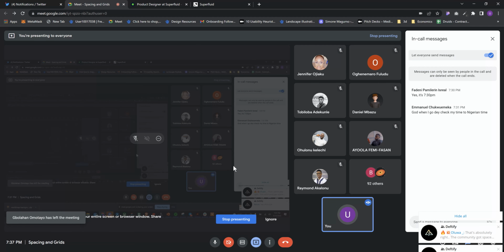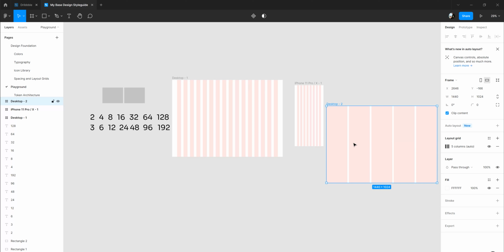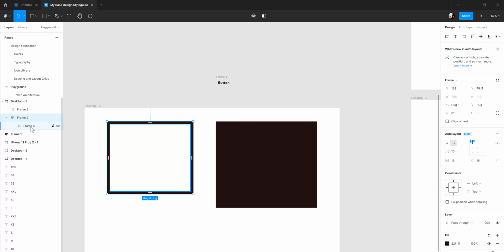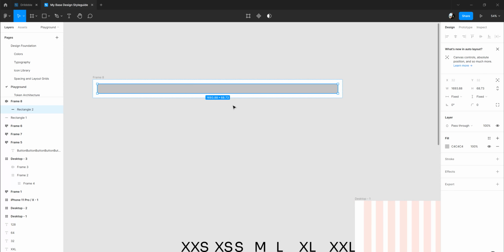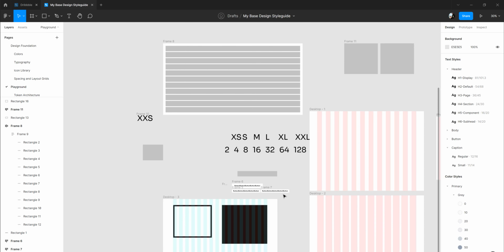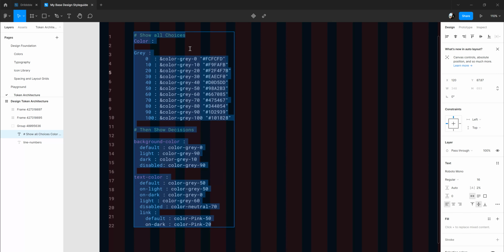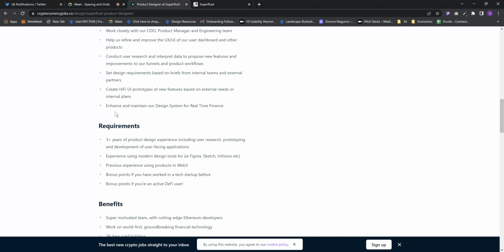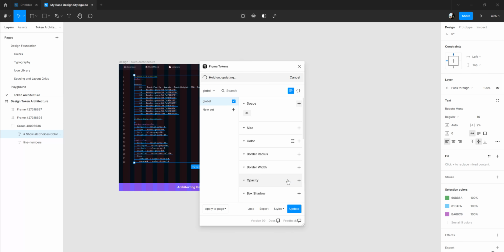Spacing and Grid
- Creating a Spacing Scale
- Name your spacing values using T-shirt Sizes
- Apply Values to Create Grids
- Intentional Spacing Decisions: Inset, Inline, Stack
- Design Token and Architecture